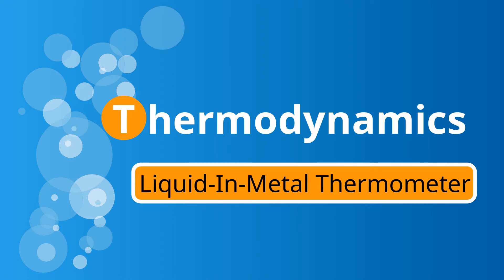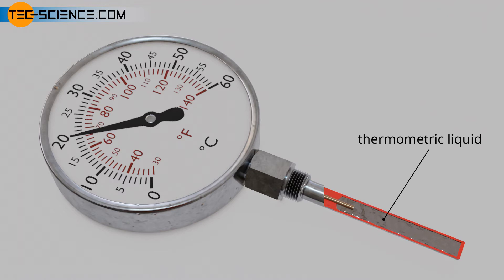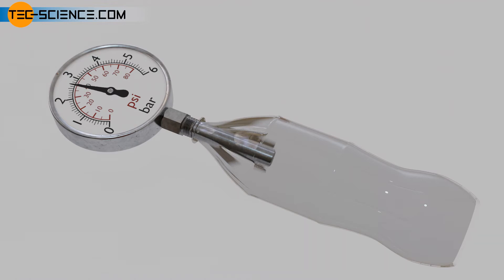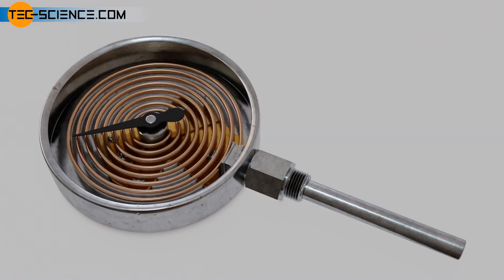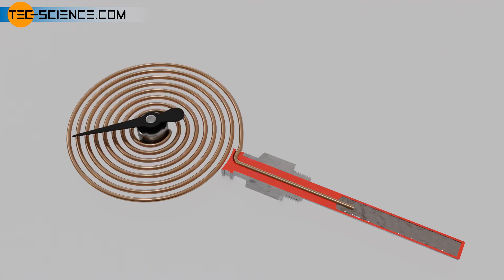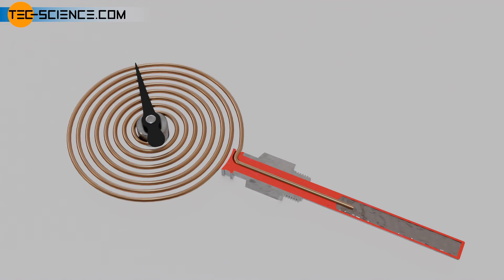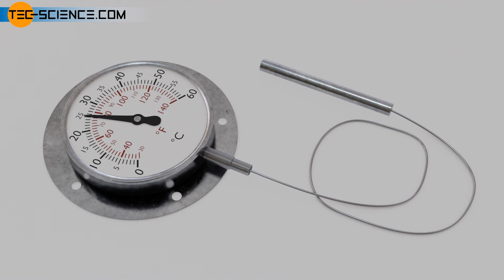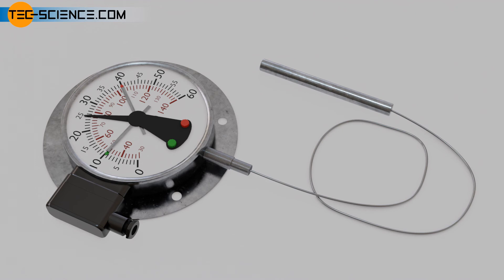How does a liquid filled thermometer (liquid-in-metal) work?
In this video we will deal with the design and operation of a liquid-in-metal thermometer.

00:00 Operating principle
01:10 Design
02:16 Flexible capillary tube
02:37 Response time